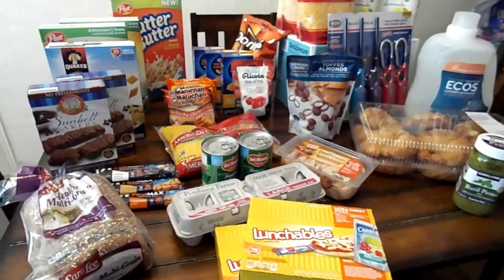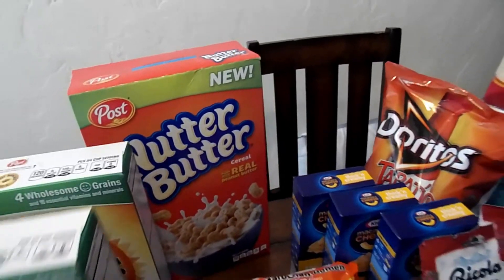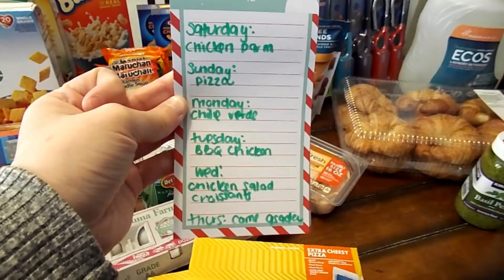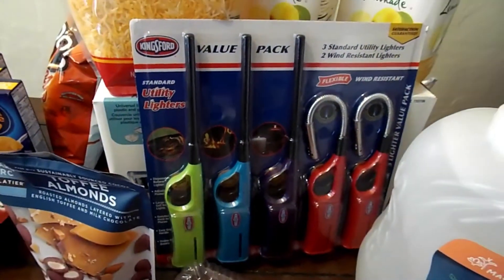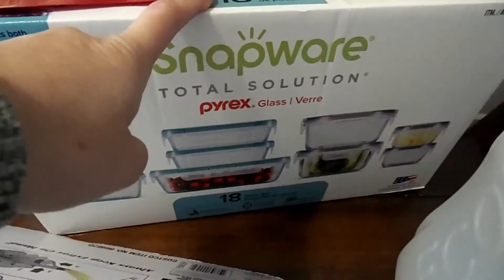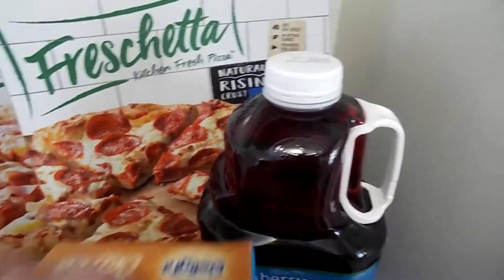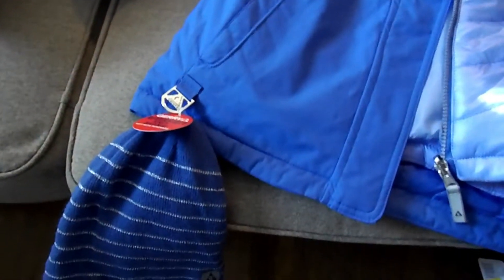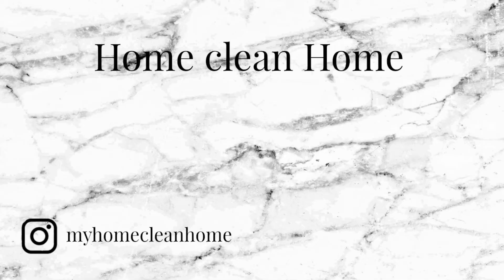$300 COSTCO GROCERY HAUL + WINCO | WEEKLY GROCERY HAUL | WEEKLY DINNER IDEAS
Hi, thank you for stopping by today's video is my weekly grocery haul. I went to Costco and winco. I also included my menu for the week and how much I spent.